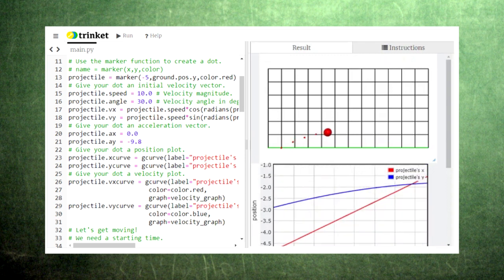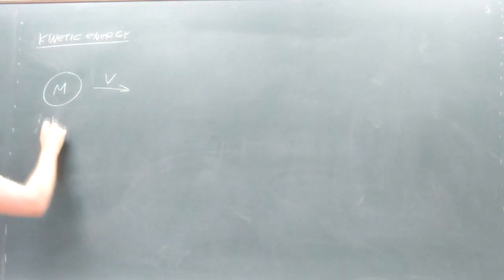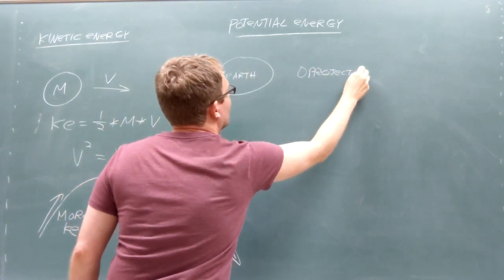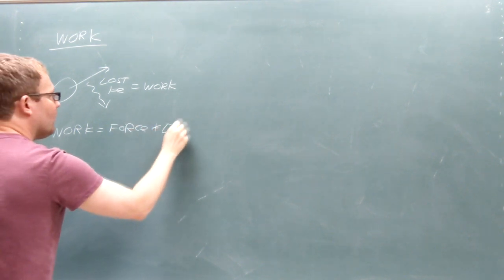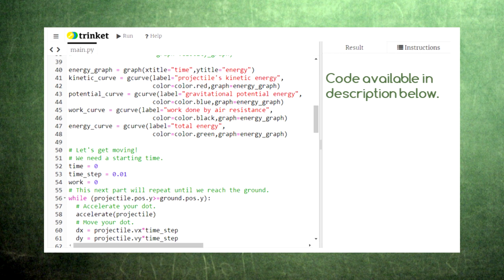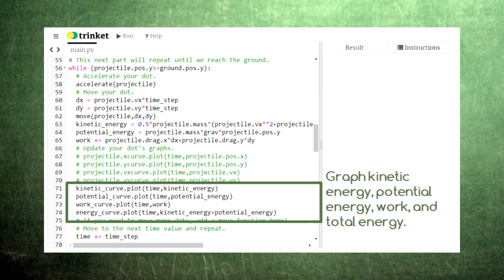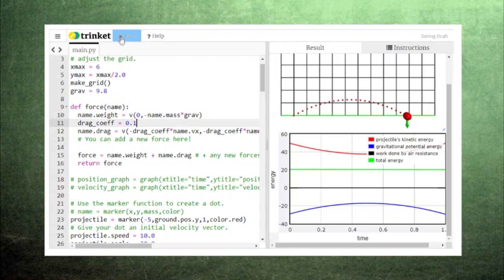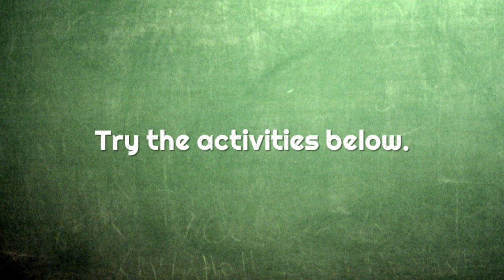Coding for High School Physics 24 Projectile Motion with Energy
When studying projectile motion, it's helpful to keep track of kinetic energy, potential energy, and work.

This video assumes that you have watched Episodes 11 & 16 of this series, located

Bouncing ball by Angelo Troiano from the Noun Project

Mega Man 2 OC ReMix by DDRKirby(ISQ): "Air Man's 9-bit Rock & Roll" [Air Man] (#3898),